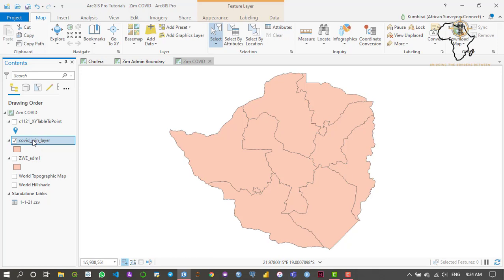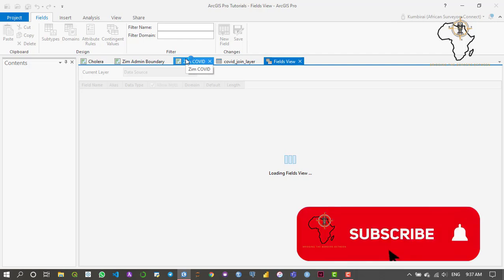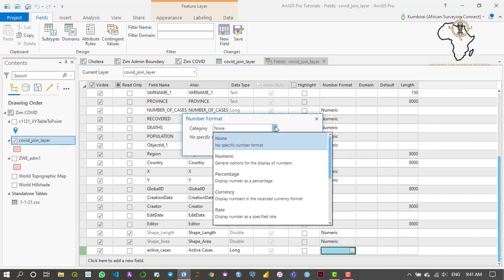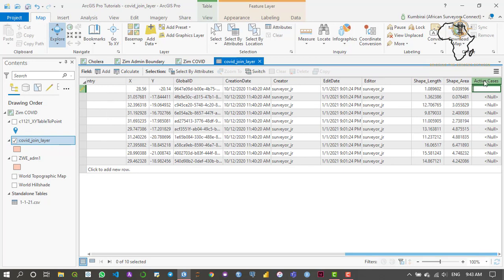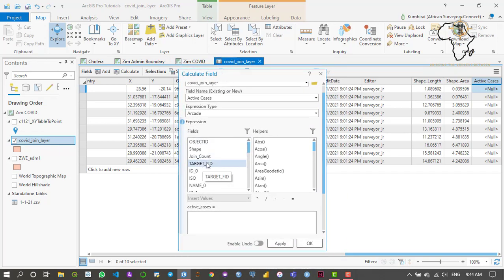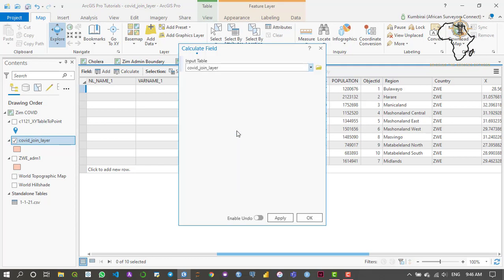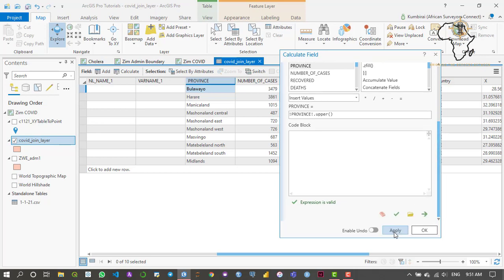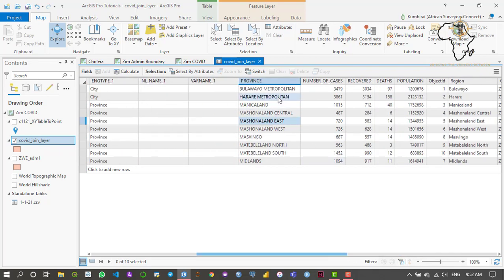Handling Attribute Data. Adding Fields, Calculate & Editing in ArcGIS Pro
In this video, we are going to be learning how add fields to our attribute data, calculate (performing some basic mathematical functions) and editing the already existing data within our project in our ArcGIS Pro environment.